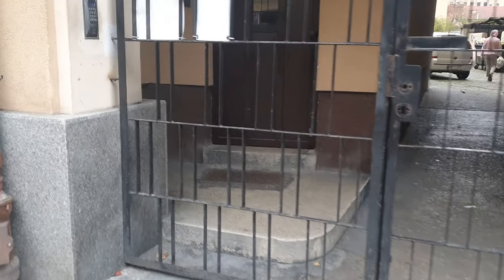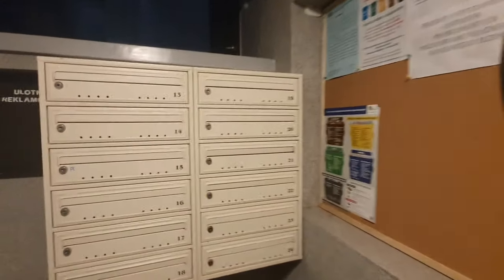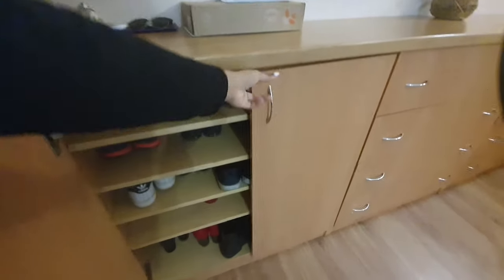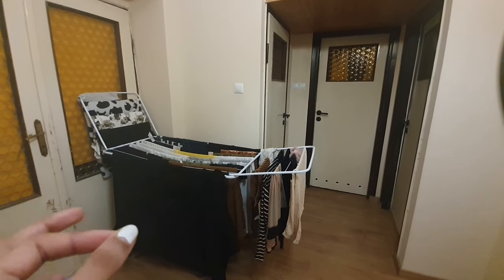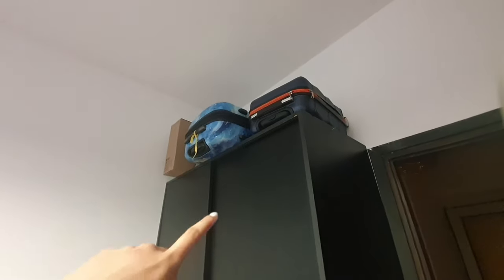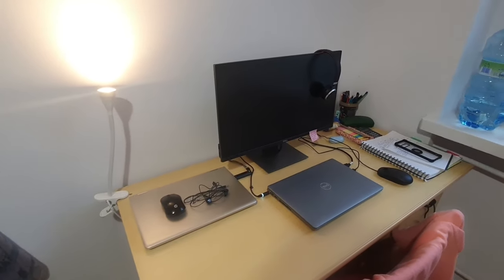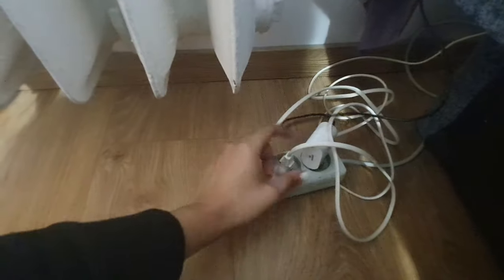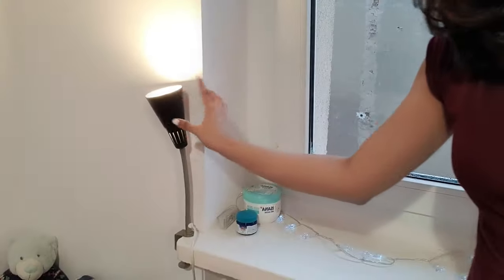MY APARTMENT TOUR (Poland) | €145 Apartment?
Heyy Guys,

In this video, I have taken you guys along with me to my crib.
This is were and how I live.
I think this, could be an awesome example of Private housing.
Below are some helpful links to find accommodations.

FACEBOOK PAGES:
I highly recommend searching for accommodations in fb pages. For example, Put the "city name" accommodation. In Poznan, a common page are
OLX PAGE:
(I found this Place from OLX)
PEPE HOUSING (Common website in Poland for accommodation)

GOD BLESS.